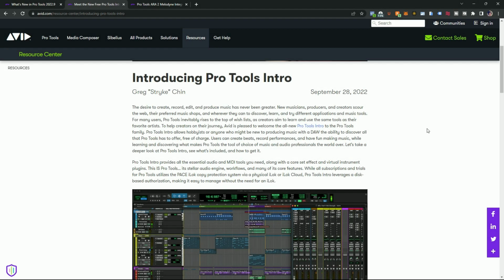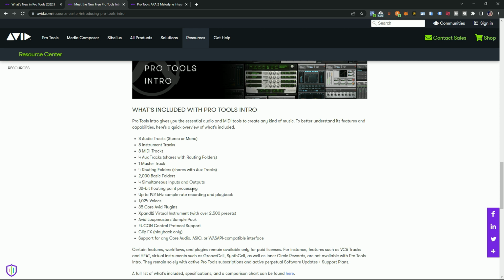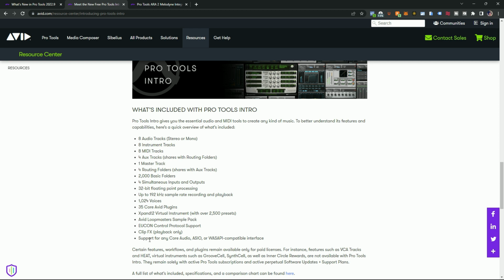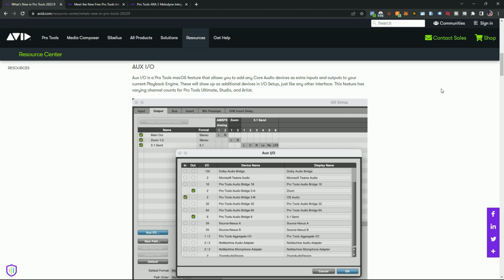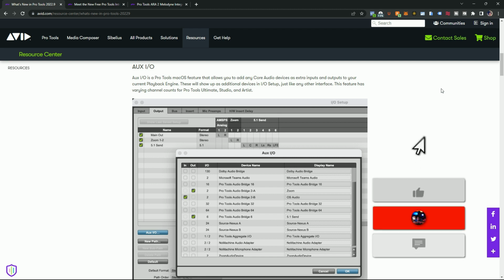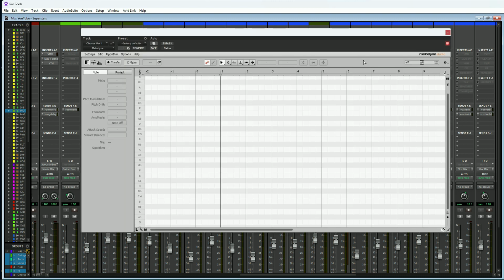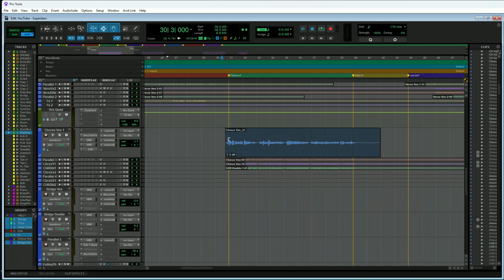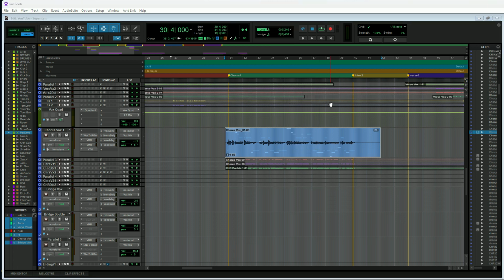Avid Pro Tools 2022.9 Update | FREE Version & ARA 2 Melodyne!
The Avid Pro Tools 2022.9 update is here and it's jam packed with many great new features! In this video, I will be revealing what I think are the 3 best ones. These updates are game changing and will continue to keep Pro Tools at the top of the game.

The first feature worth noting is the addition of Pro Tools Intro to the collection. This is a new FREE version with limited features for those looking to get their feet wet with Pro Tools. This is essentially replacing the discontinued Pro Tools First.

The second feature that really makes this update amazing is the AUX I/O addition for Mac. This internal routing feature allow the user to route audio between different software with Pro Tools such as Zoom and Teams. This is great for listening and teaching sessions.

Lastly, the ARA 2 Melodyne integration takes the cake. You no longer have to record audio into the Melodyne plugin as it is built-in. This speeds up the vocal editing workflow and make the process much more streamlined.

Pro Tools is the industry standard daw and will be for many years to come!

00:00 | Introduction
01:48 | Avid Pro Tools Intro
04:10 | Pro Tools AUX I/O
05:31 | Pro Tools ARA 2 Melodyne Integration
08:07 | Final Thoughts

MAKE YOUR STUDIO SOUND AMAZING❗❗❗